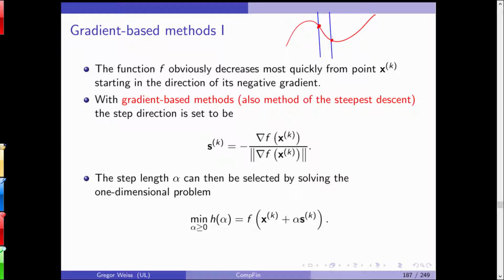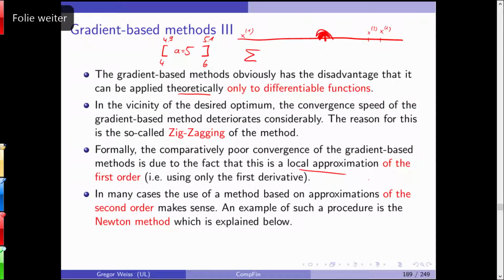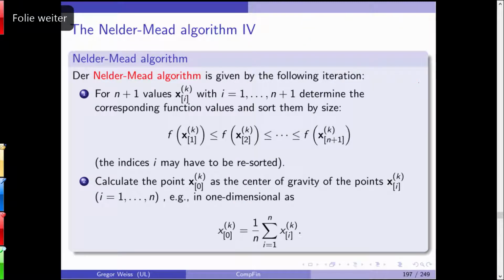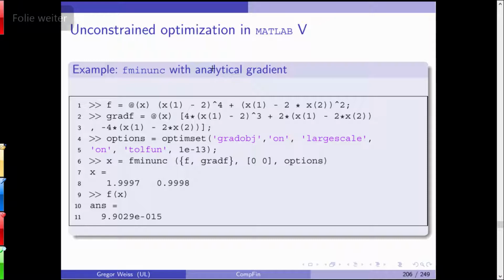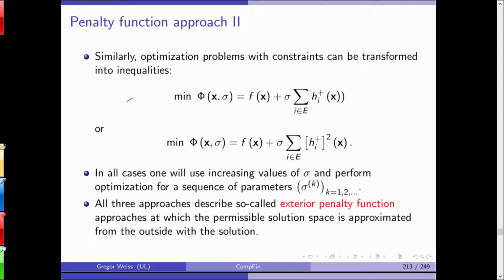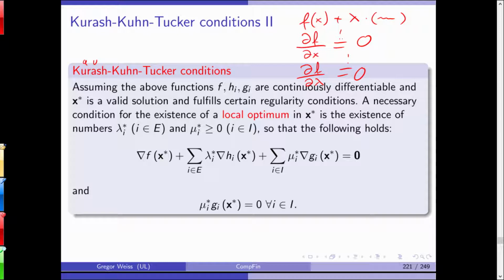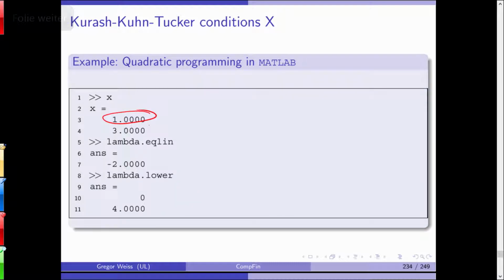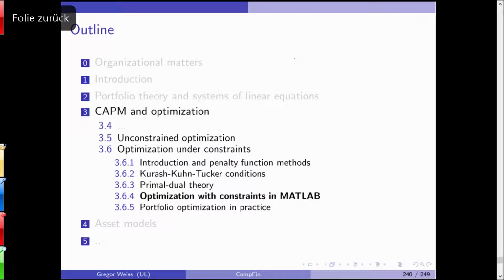Computational Finance - Summer term 2018 - Lecture 6